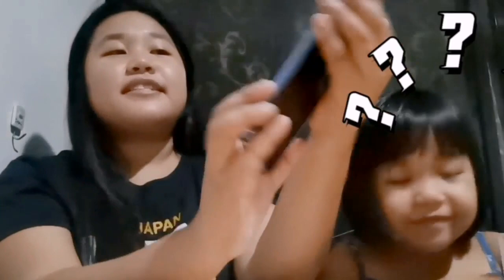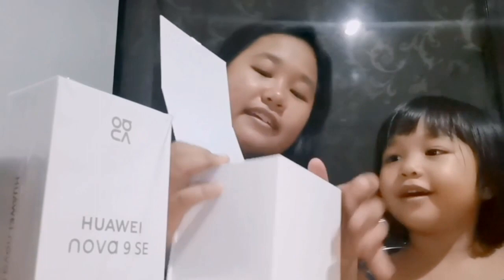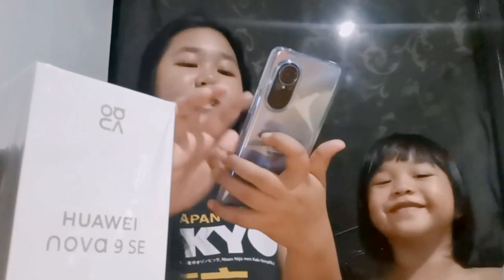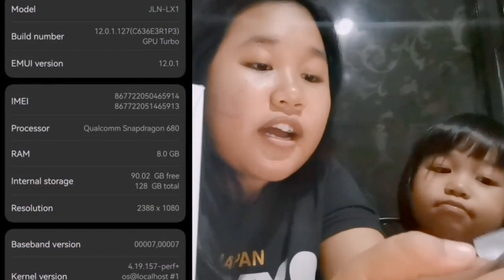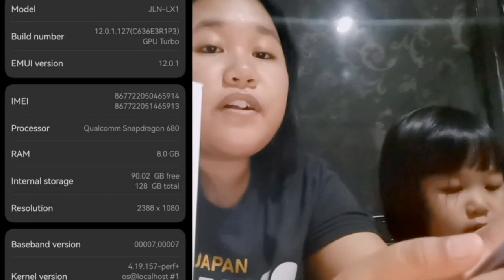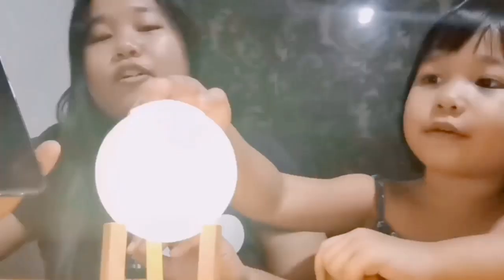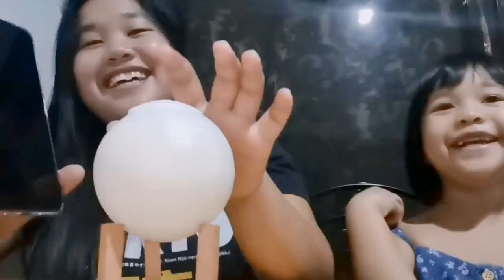HUAWEI NOVA 9 SE - UNBOXING | DANIELLE RAE NICOLE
Hi Guys in this Video we'll show you the NEWEST HUAWEI NOVA 9 SE

Official Released Date:   March 20, 2022
Dimension:                        164.6 x 75.6 x 7.9 mm
Weight:                              191g
Sim:                                   Dual Sim Nano
Body Size:                        6.78 inches
Resolution:                      1080 x 2388 pixels
OS:                                     Android 11,  EMUI 12
Chipset:                            Qualcomm SM6225, Snapdragon 680 4G
CPU:                                  Octa - Core
GPU:                                  Adreno 610
Memory Card:                  microSDXC
Internal:                            128GB/ 8GB RAM, 256GB/ 8GB RAM
Camera:                            16MP@30FPS 22mm wide
Video:                                1080p@30FPS
Speaker:                            w/ 3.5mm jack port
WLAN:                               Wi-Fi 802.11 , dual-band, Wi-Fi Direct, Hotspot
NFC:                                   Yes with JLN-XL1
Radio:                                 No
USB:                                   USB Type C2.0
Sensors:                            Fingerprint side mounted, Gyro Compass
Battery:                              Li-Po 4000 mAh, Non-removable
Charging:                           Fast Charging 66W